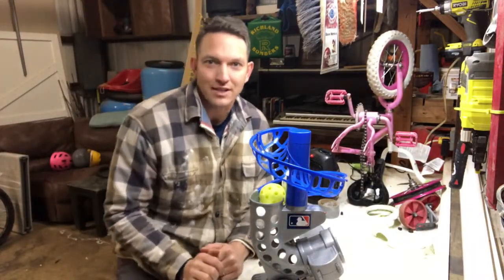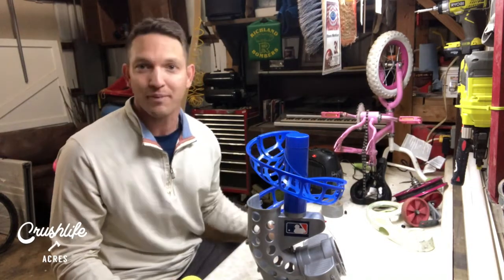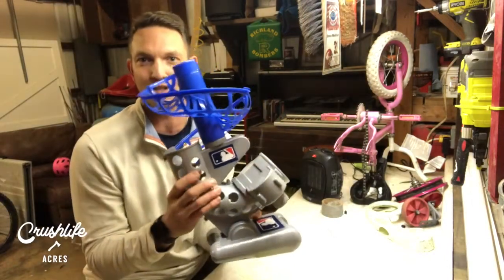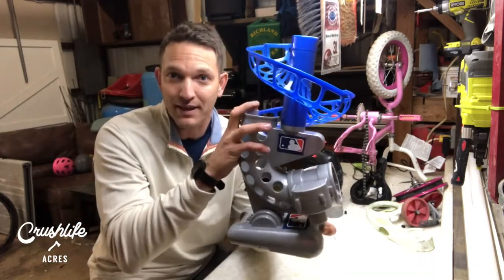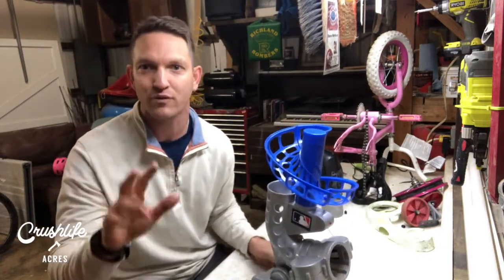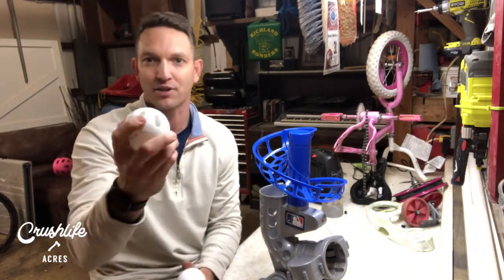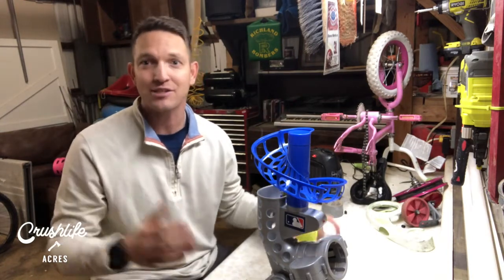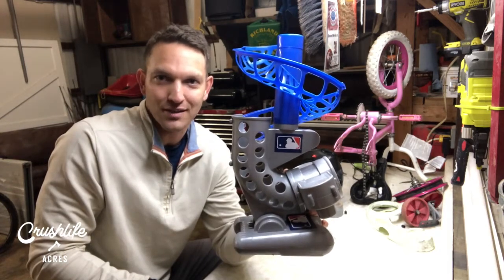Best Kids Pitching Machine – Franklin MLB Pitching Machine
Franklin MLB Pitching Machine
Franklin MLB Practice Balls

My kids and I have had a blast with this well built, easy to use, awesome indoor pitching machine.  Unlike 1/2 the stuff you bought for Christmas, this Franklin pitching machine will not disappoint!